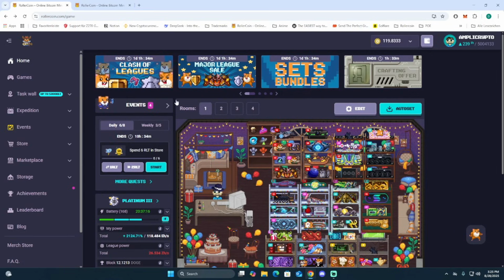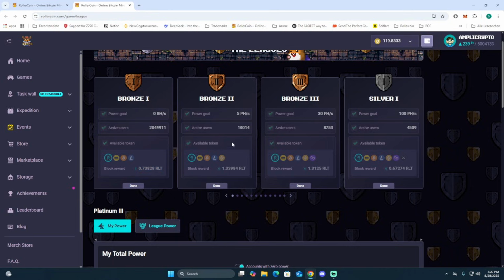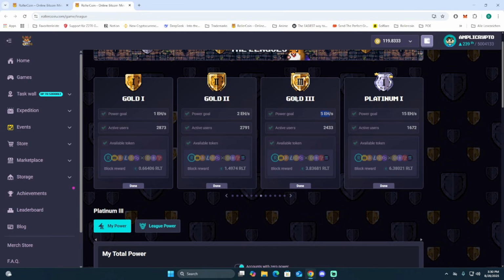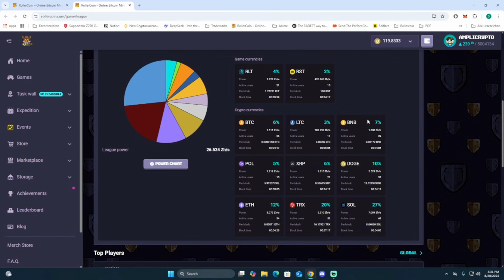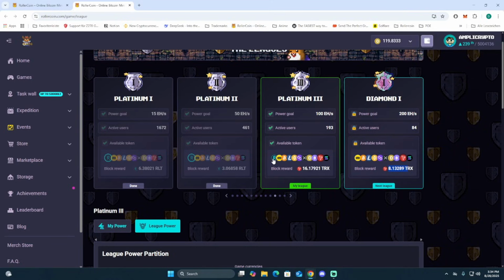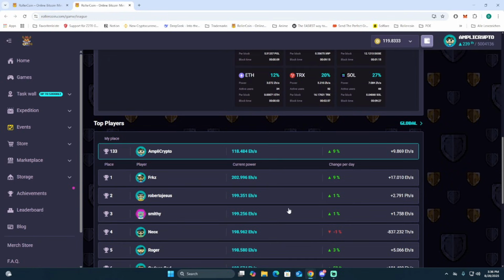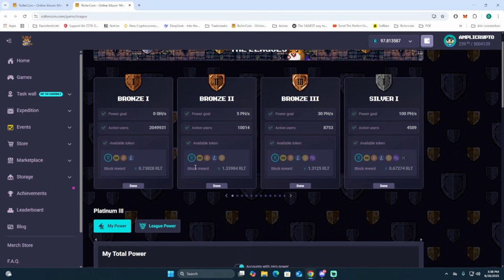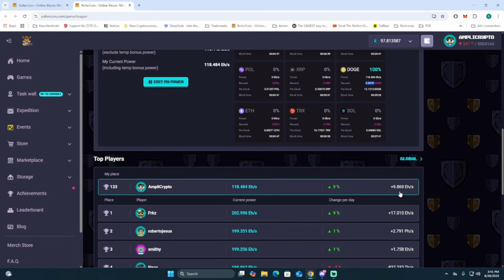Rollercoin Leagues: What You Need To Know!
Hey guys! 👋 In this video, I’m showcasing the new league system in the free play to earn game Rollercoin. You will find a lot of video guides in the description down below that will help you build your own mining empire as fast as possible.

About RollerCoin
RollerCoin makes it easy to earn free Bitcoin and other cryptocurrencies through play-to-earn mechanics. This crypto mining simulator lets you build a mining empire, climb the leaderboards, and earn real crypto. Making money online has never been more accessible; all you need is an internet connection, a PC, or even a smartphone!

🥰 If this video helped you, I’d really appreciate a thumbs up—it means a lot!

⏲️ Timestamps:
00:00 Intro
00:10 How Leagues Work
02:44 Potential Problems With Leagues
06:09 AmpliBro Shoutout ♥
06:36 More League Problems (solved soon)
07:23 Allocating Power and New UI
08:20 Higher League = Better Earnings?
09:46 My Leagues Conclusion
11:09 Outro

The information on this YouTube channel and the resources available are for educational and informational purposes only. The content of this YouTube channel does not constitute investment advice, financial advice, trading advice or any other advice or recommendation.